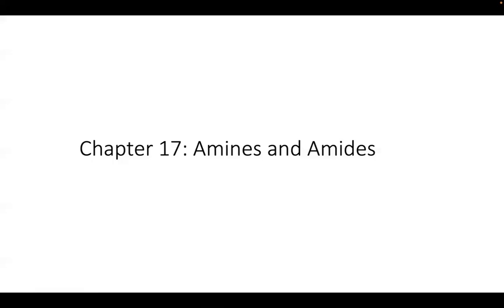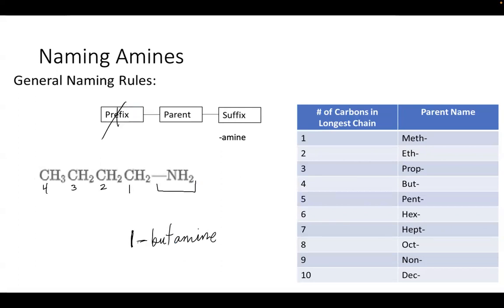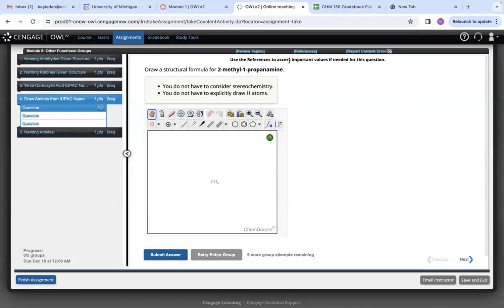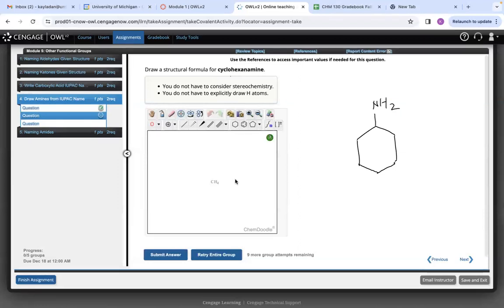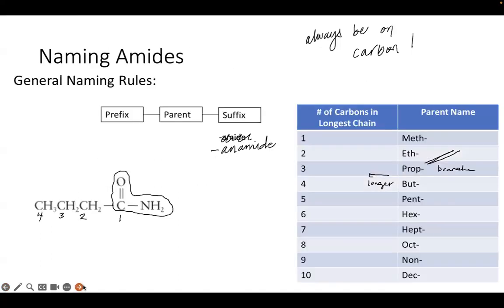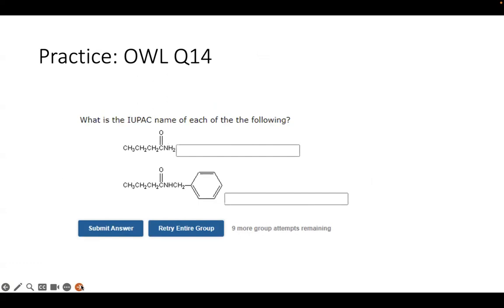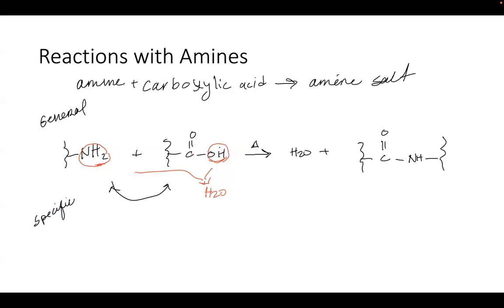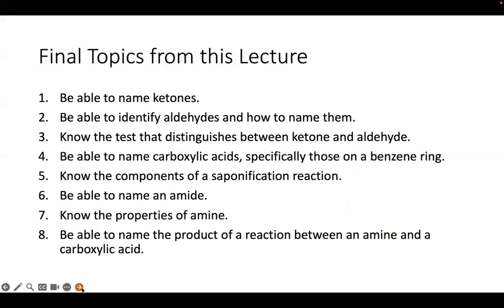Mod 5 Video 3